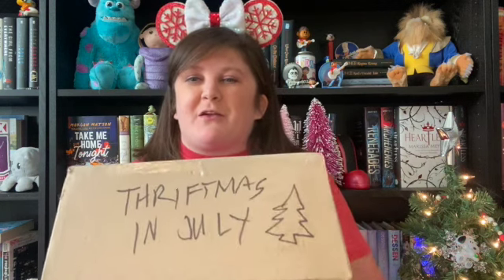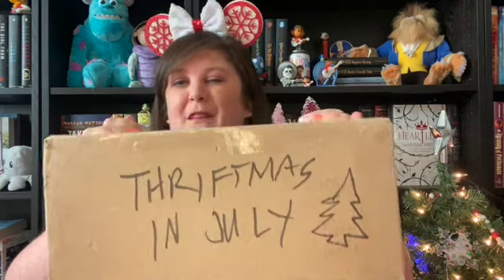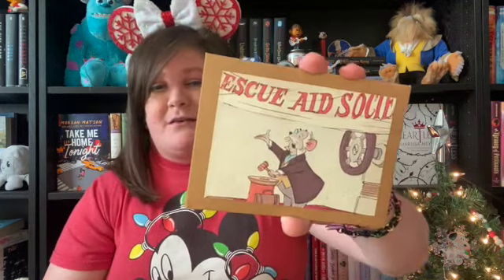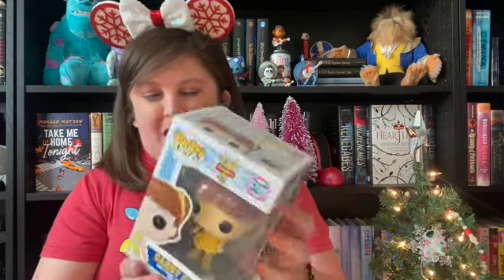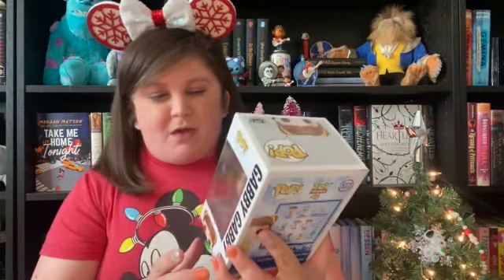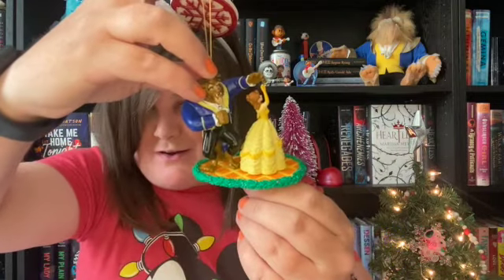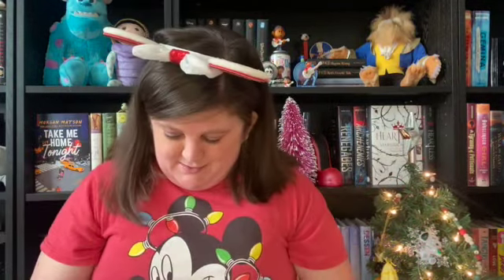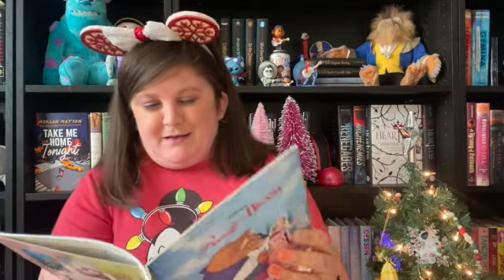Thriftmas In July Swap | July 2022